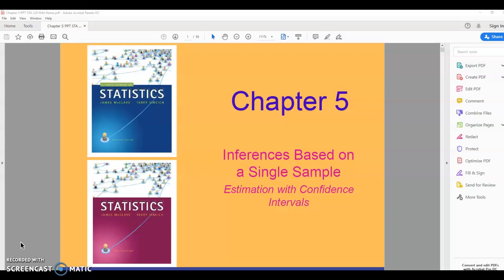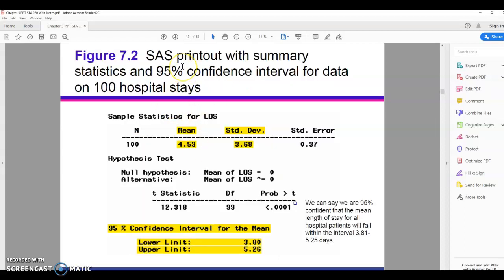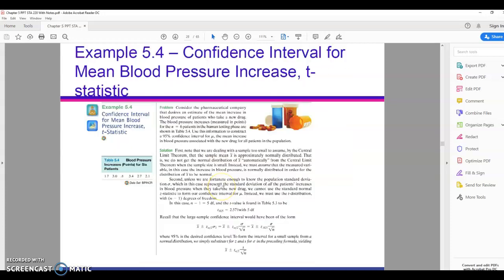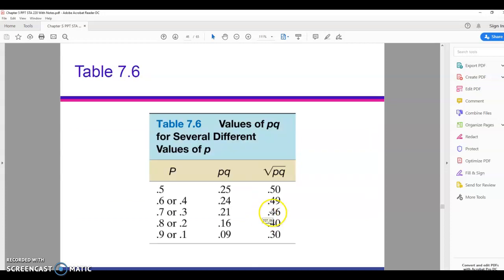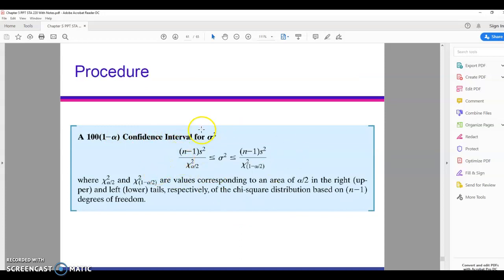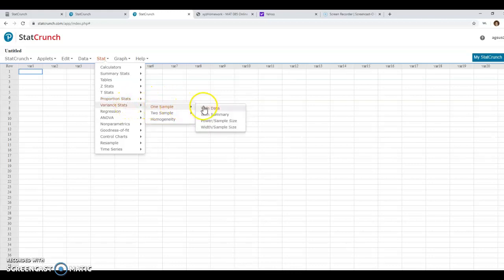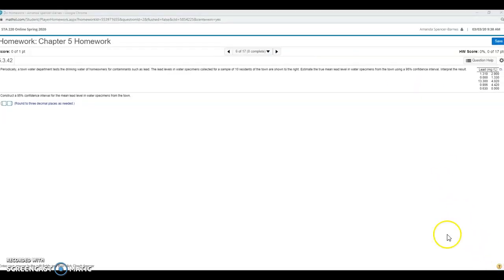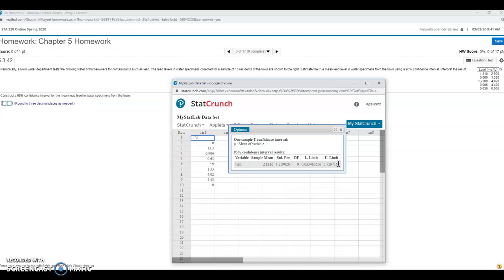STA 220 Chapter 5 Confidence Intervals and Statcrunch